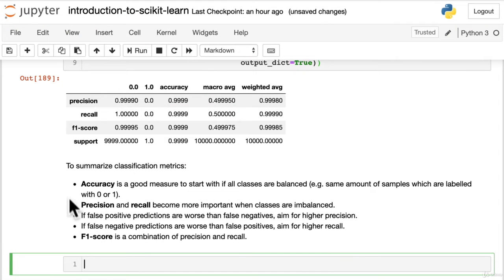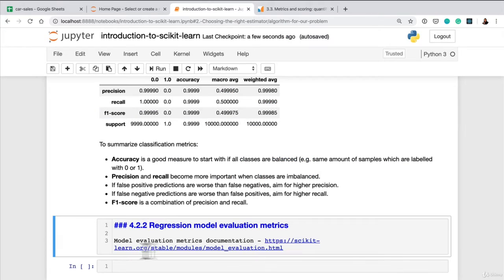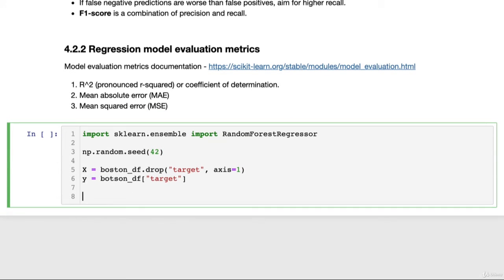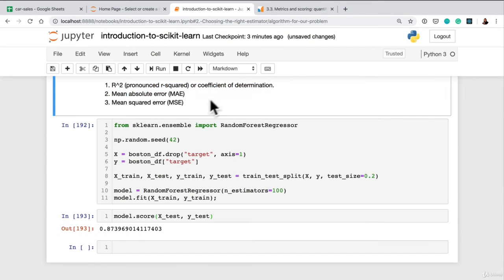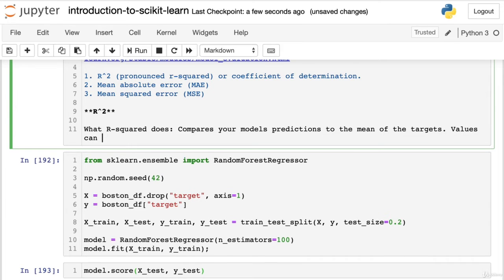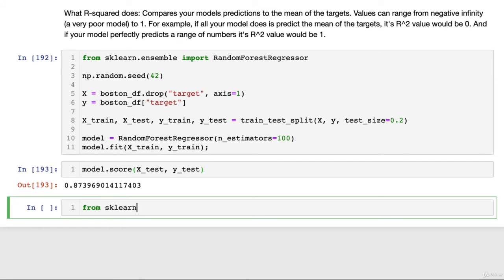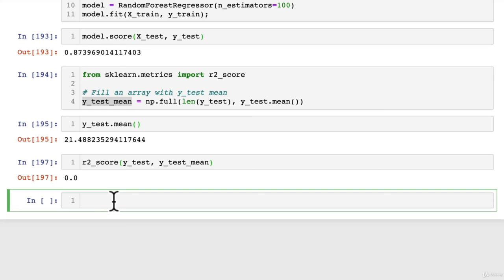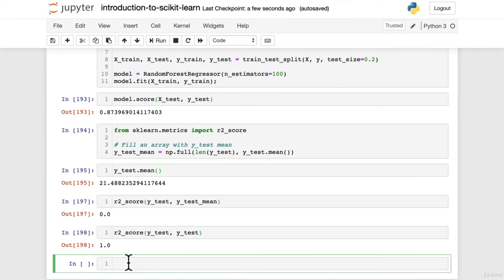Evaluating A Regression Model 1 R2 Score